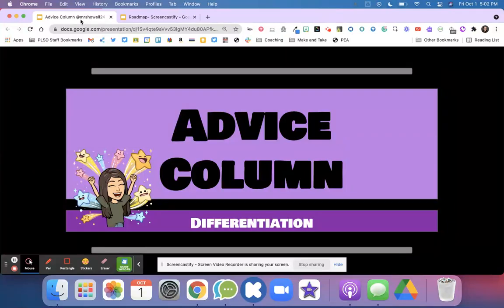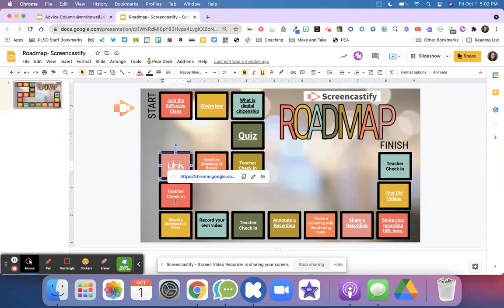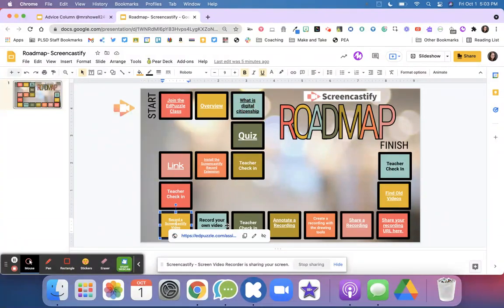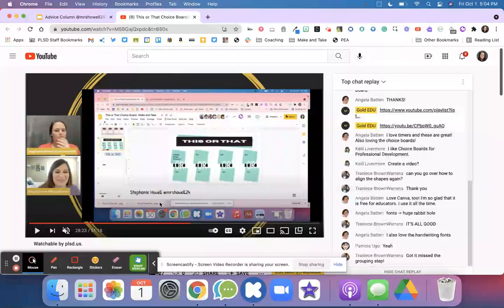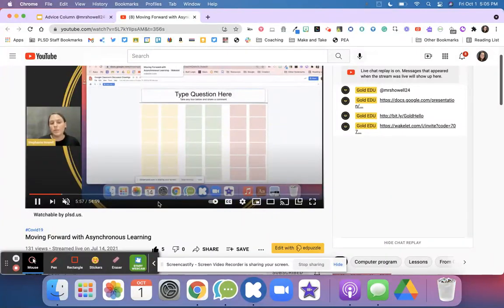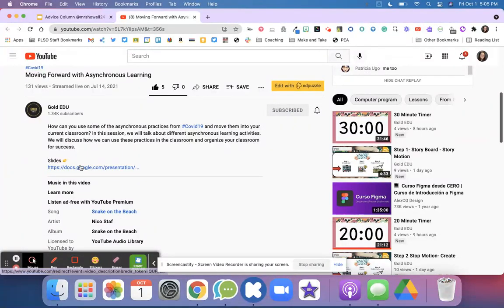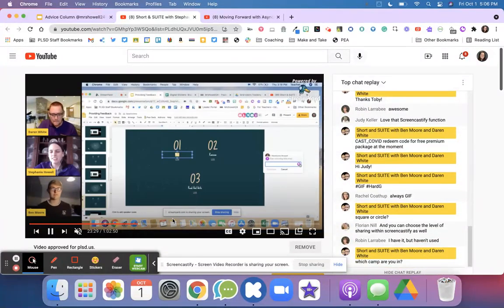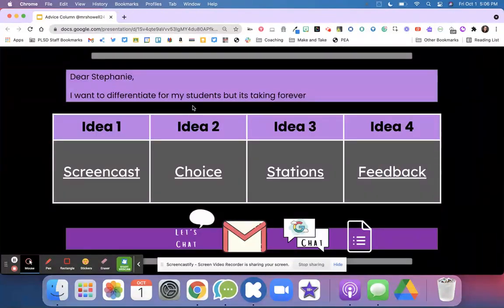Advice Column- Differentiation